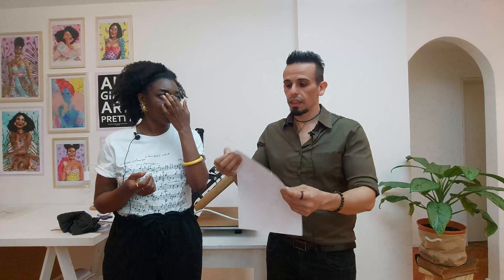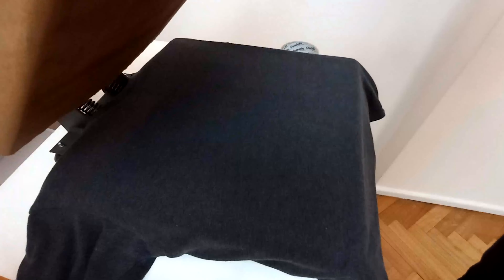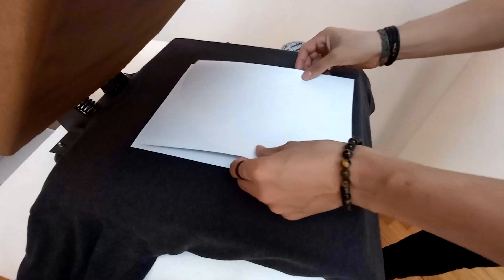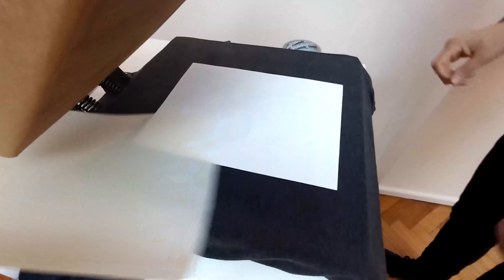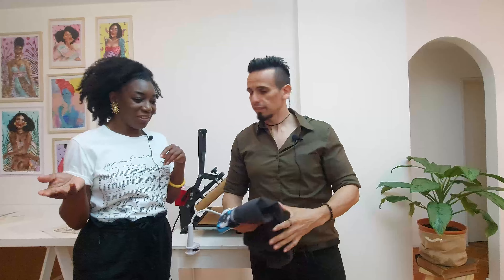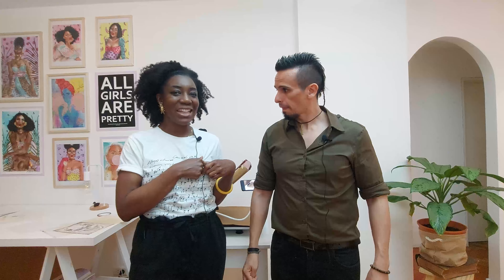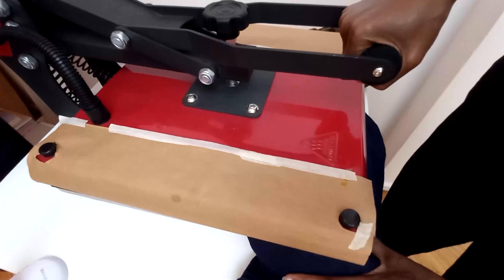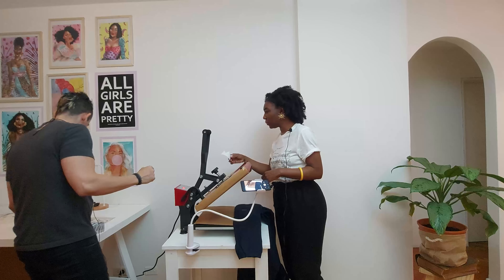How to Print Sublimation on Dark Fabric - Trying Siser EasySubli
Do you want to know how to print sublimation on dark fabric? Have you been wondering how HTV for dark shirts works? Trying Siser EasySubli was on our to-do list for a while and we were not disappointed with the results! In this video, we show you how easy it is to create bright sublimated prints on dark cotton shirts. This is a great tutorial for beginners as well as for those who have a bit more experience with sublimation printing.

TIME STAMPS
00:00 Intro
04:20 Tacking the Siser EasySubli vinyl unto a dark t-shirt
06:15 Sublimation on a dark cotton t-shirt (70% cotton/30% polyester)
09:50 A patch design for a dark jacket
13:04 Tacking the Siser EasySubli vinyl unto the tee-shirt
13:34 Sublimation on 100% cotton garment
14:31 Recap
18:32 Outro

Temperature we used
For the HTV - 395F or 200C at 3 seconds
For the sublimation - 395F or 200C at 40 seconds
**We always recommend you following the manufacturer's instructions and doing tests on your machine for best results

Materials used:
Siser EasySubli HTV  sublimation vinyl for dark shirts
A heat press
Heat resistant tape
Wax paper
Sublimation paper printed at local shop

This is a follow up video to our previous post - Heat Transfer Vinyl Sublimation on dark t-shirts - how to use white HTV on 100% cotton
In that video we used Visubtex W01 which is currently not available in the US.

If you found this video useful you might enjoy the other ones as well
How to transfer printed images to glass - testing glass sublimation w/ polycrylic for the first time

ABOUT US:
We are a married couple and artists who recently moved to Buenos Aires in 2021. We decided to purchase a heat press and open a sublimation business at the beginning of 2022. These videos are a way for us to test sublimating on different materials and products as we gain experience in our new venture.